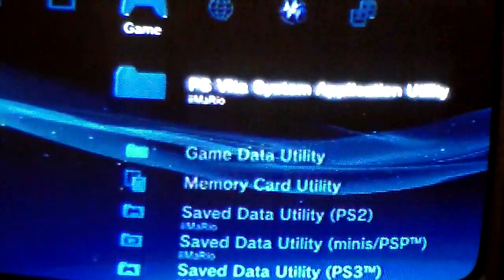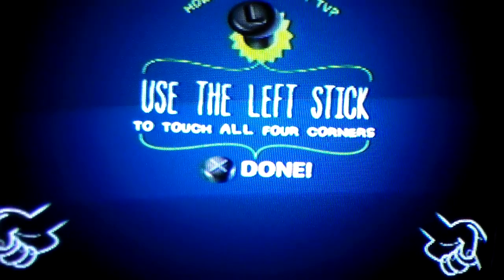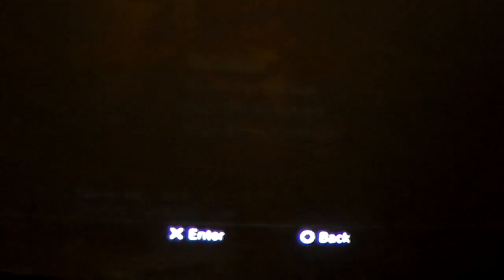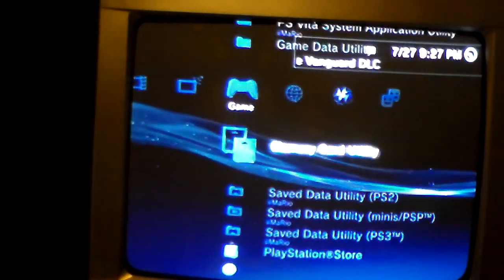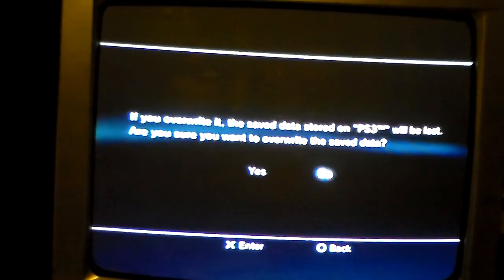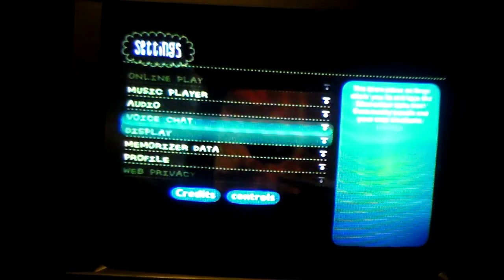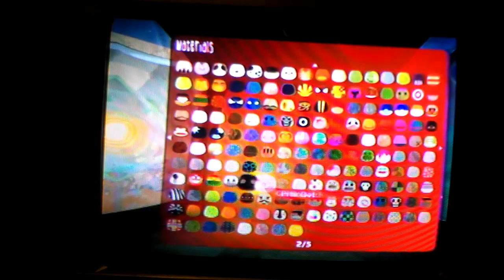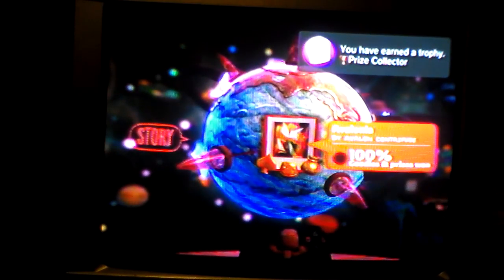How to hack Little Big Planet 2 to unlock everything without Jail broken PS3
Computer Part: First download this file then if you don't have WINRAR download Now open the file and now plug in your USB flash drive go into the PS3 folder and select the folder with all the numbers and letters now delete the 0 file then drag and drop the other 0 file from the .zip file to the folder then close both things and unplug the USB flash drive.